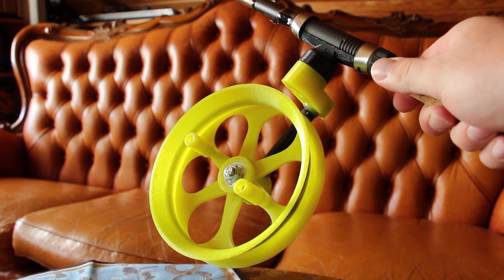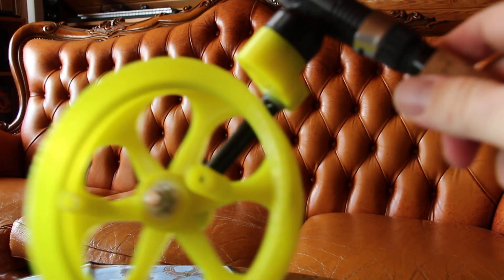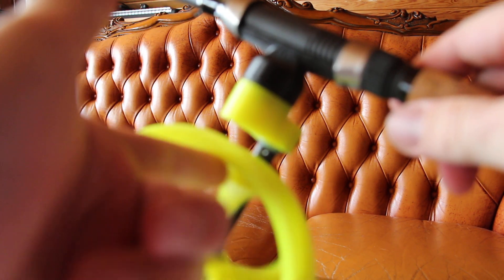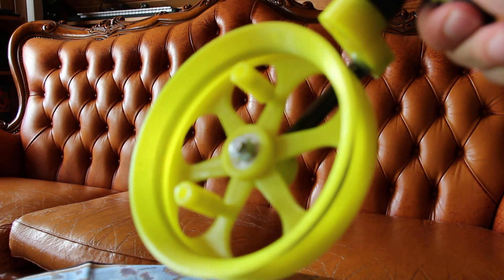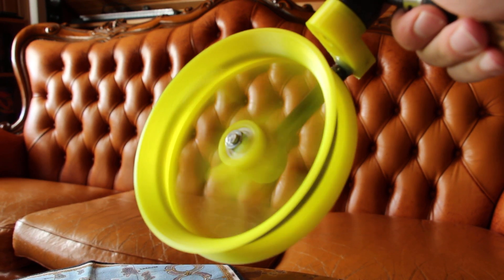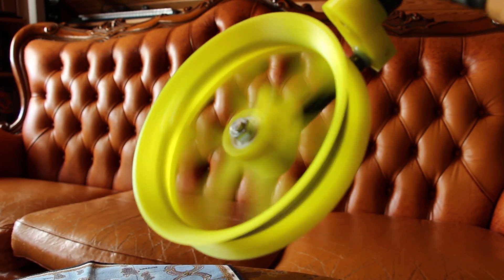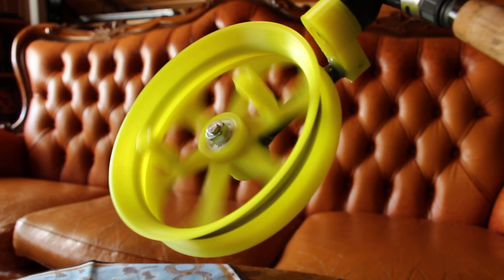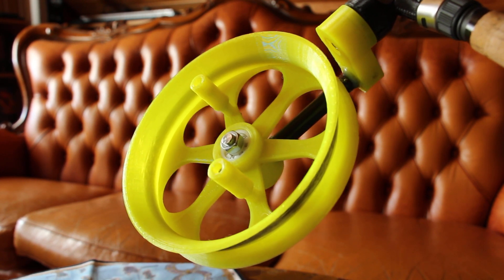3d printed fishing reel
You can 3d print your own ultralight Side-Cast Fishing Reel !